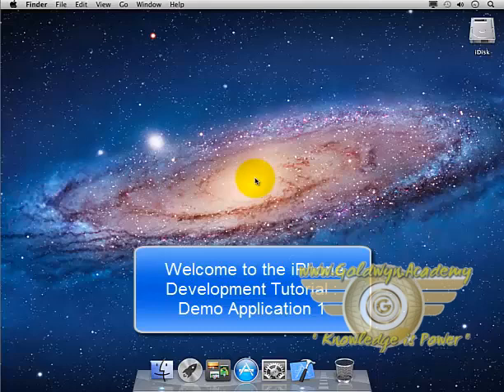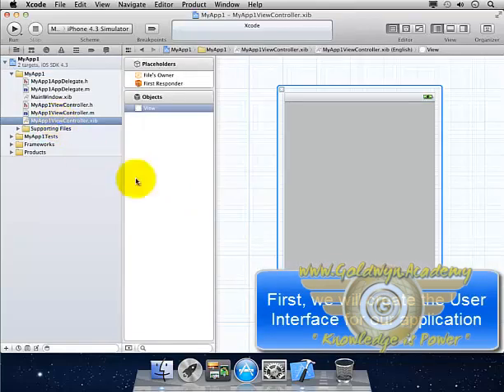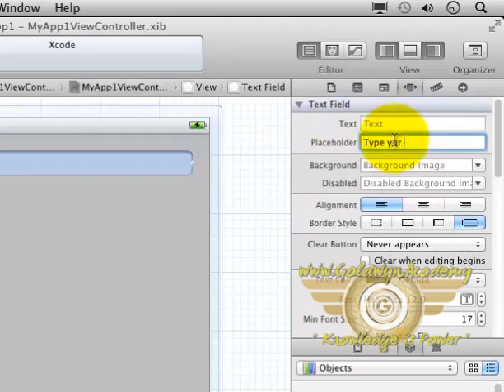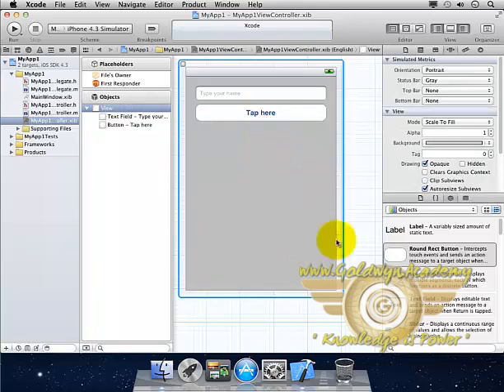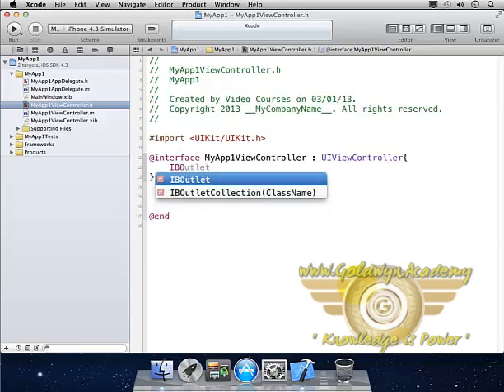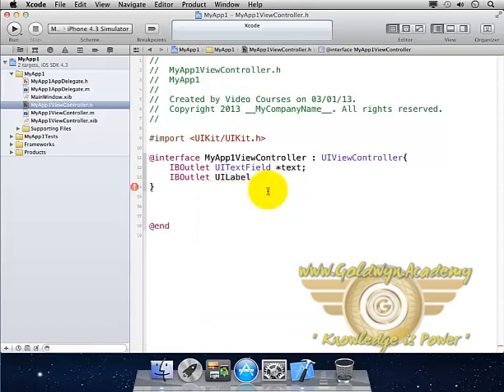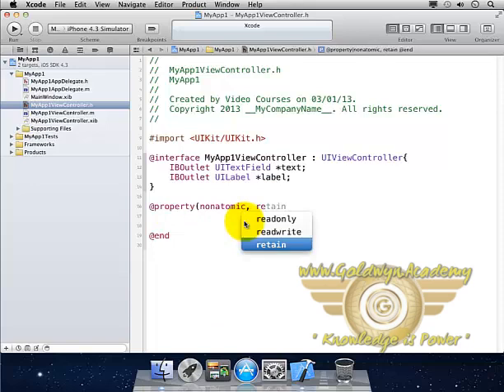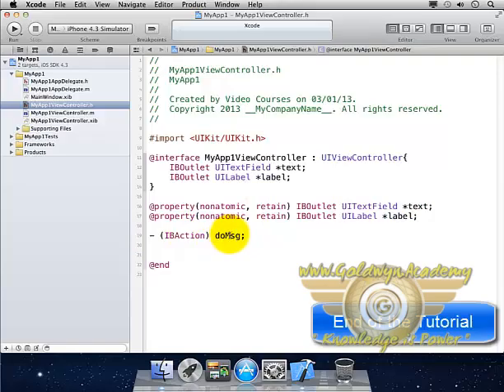Basic Application 1 PART-12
App is a common term for an application, especially for simple applications that can be downloaded inexpensively or even for free. Many apps are also available ...